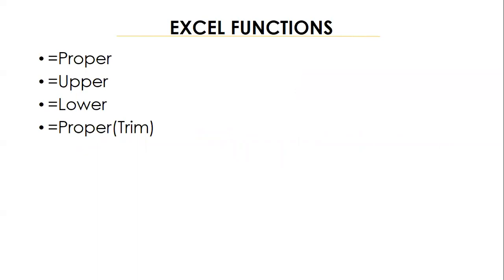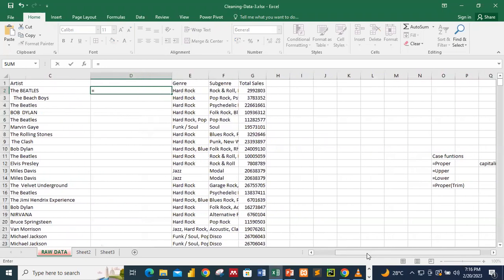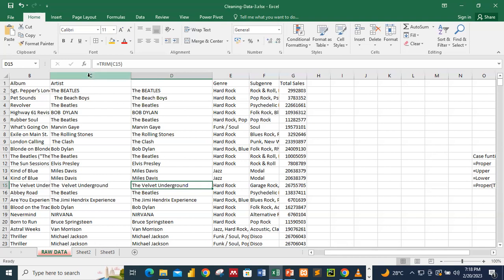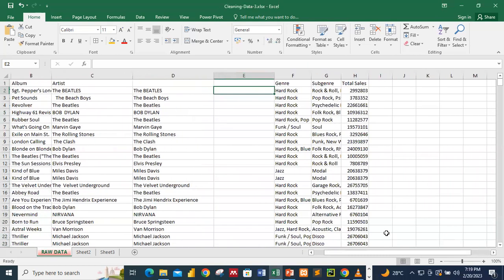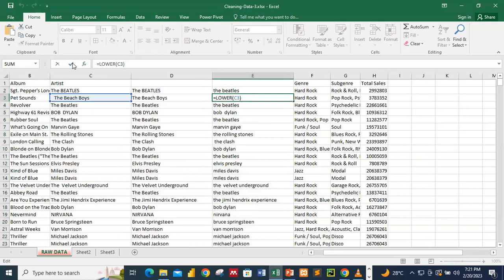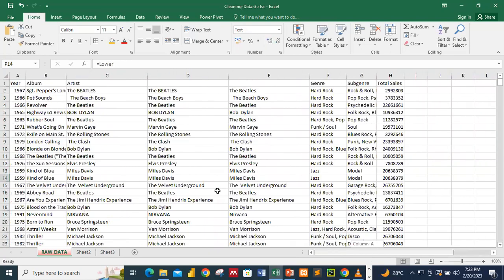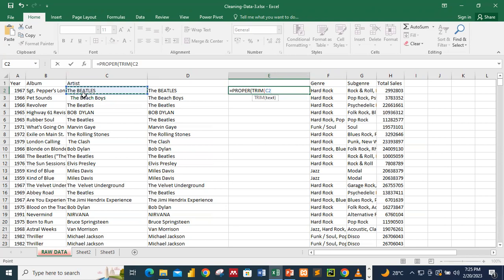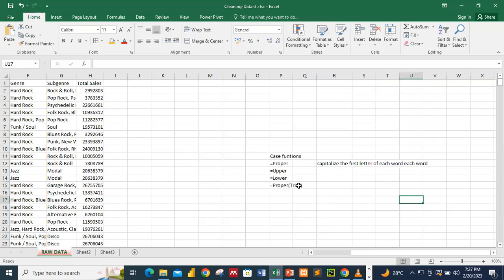Formatting Text in Excel: Data Cleaning Part 2